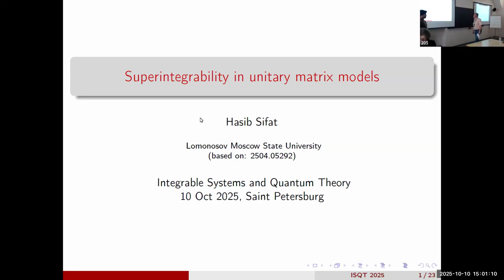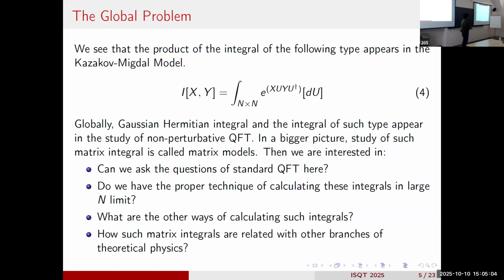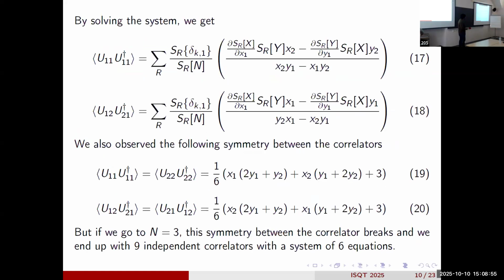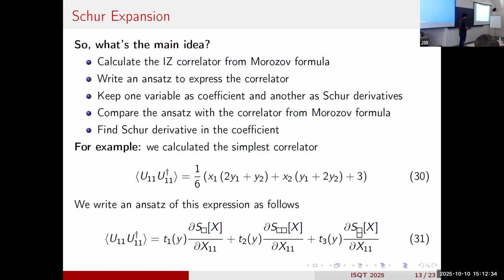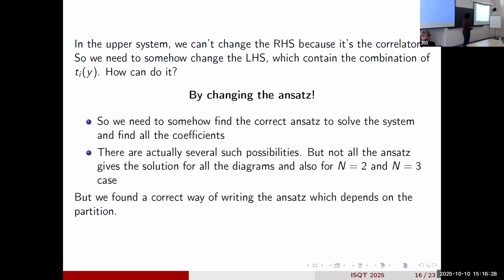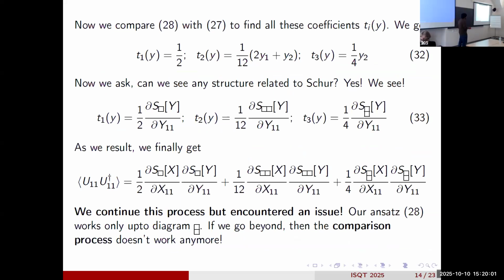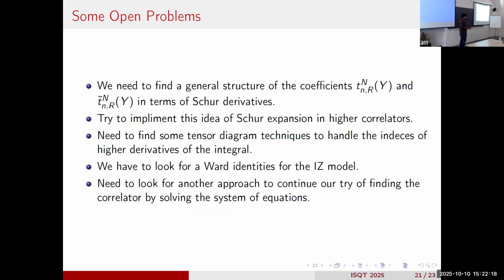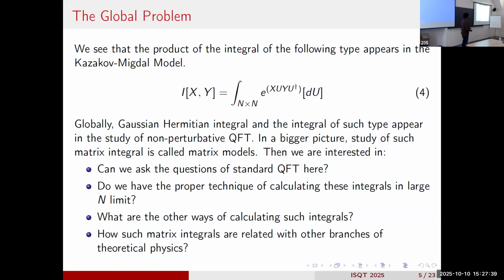Hasib Sifat - Superintegrability in unitary matrix models